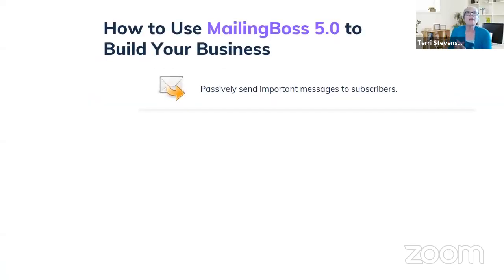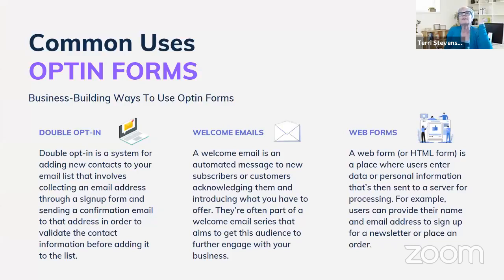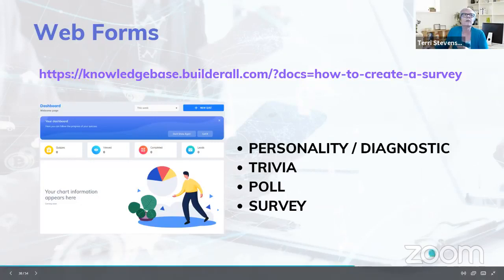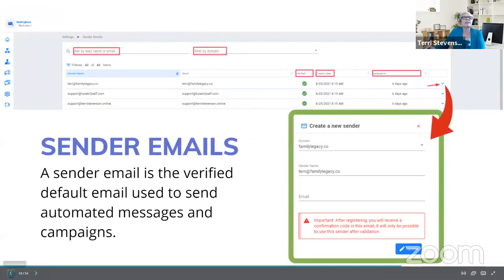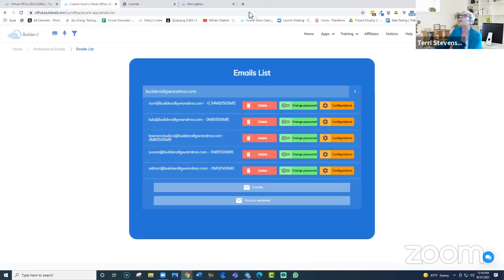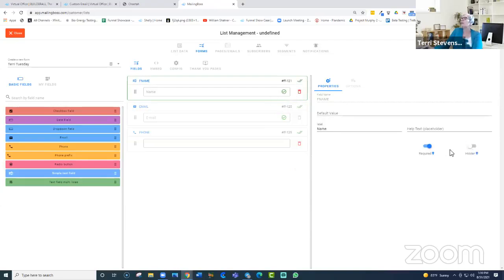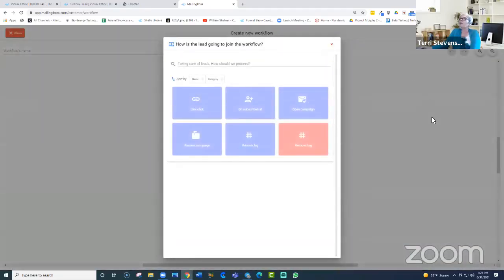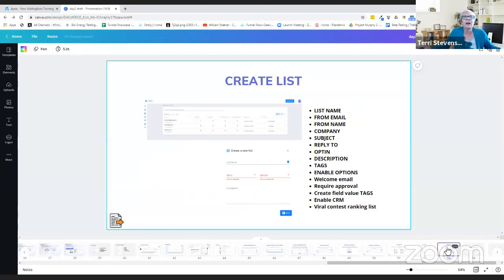Day 2 Builderall 5 0 Immersive Training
✅ Day 2 Builderall 5 0 Immersive Training 👉🏻👉🏻👉🏻  MailingBoss, optin and lead magnet funnels ✅
*Deseas contactarme de forma directa para empezar a usar BuilderALL , como referido mio
💰💰💰 Genera Ingresos en Internet 💰💰💰
Si eres un comercializador digital, o si diriges una agencia que proporciona servicios a las empresas locales, entonces es hora de que des el salto de las tácticas de marketing tradicionales y comiences a utilizar herramientas en línea.

El cliente de hoy está siempre conectado.  ✅✅✅

Lleva un teléfono inteligente 📱📱📱 en el bolsillo en todo momento y busca su negocio en Google incluso antes de levantarse de la cama por la mañana

❕ BuilderAll ❕ es una de las soluciones de marketing online más completas de la actualidad.

Ofrece a los usuarios acceso a más de 1 millón de productos, incluyendo temas, plugins, gráficos y más, para que puedan crear sitios web increíbles sin ningún conocimiento de codificación.

Con esta plataforma, los profesionales del marketing tienen todo lo que necesitan para crear hermosos sitios web que conviertan a los visitantes en clientes